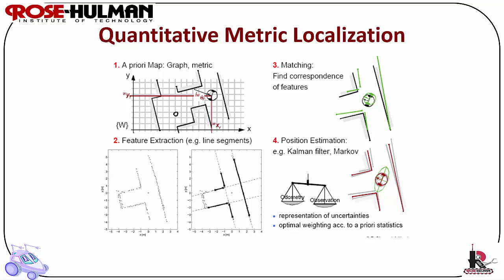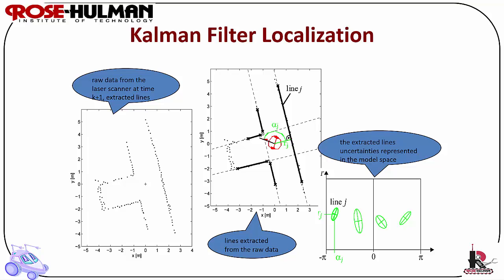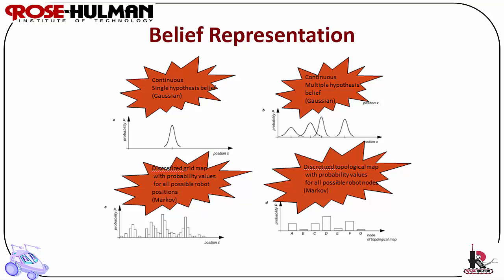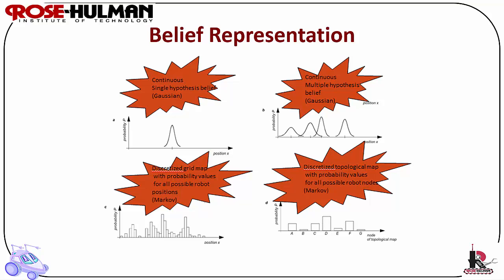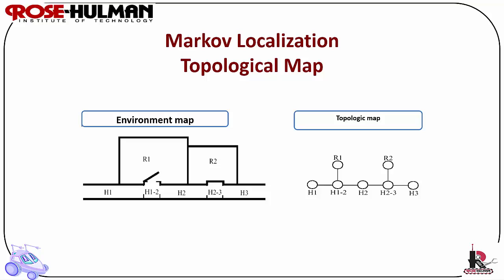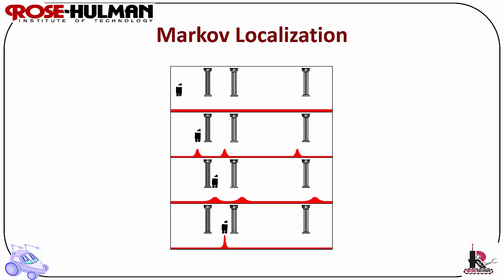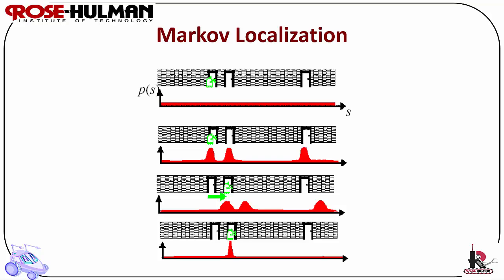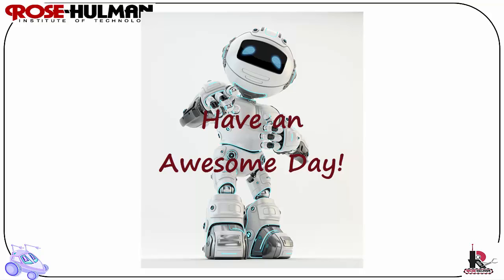ECE425 Lecture7-2b: Localization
This video will describe mobile robot navigation in particular localization.  It will describe exploration strategies, compare and contrast iconic and feature-based localization. It will also summarize absolute and relative localization, Kalman and Markov Localization.